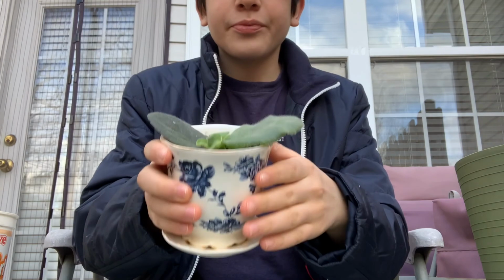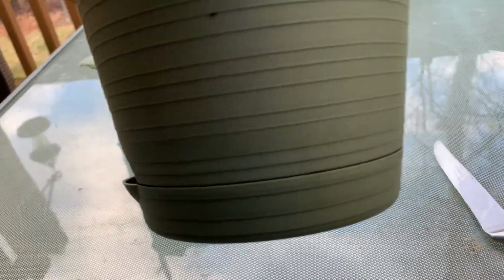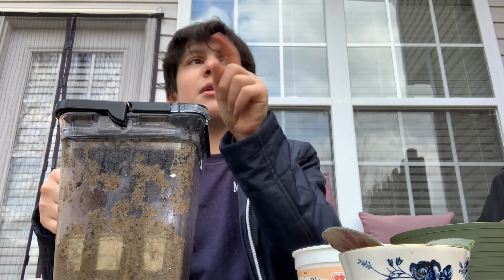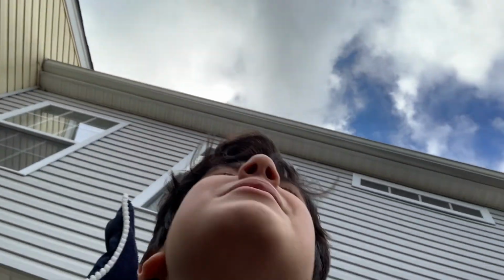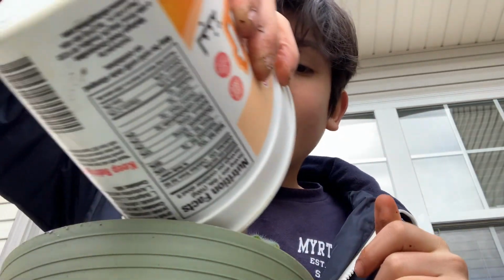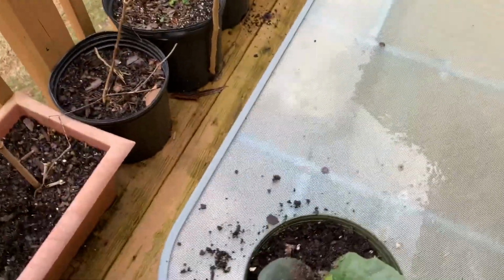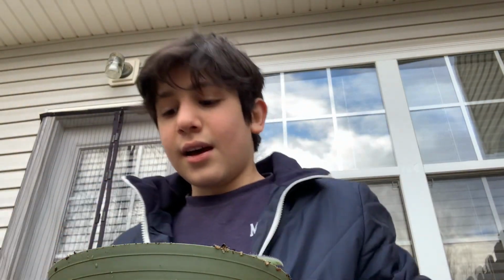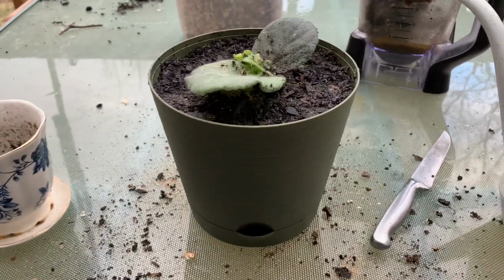How to repot plants| African violets| My First Plant Video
My first plant🌱🥑🌼 video 🎞hope you all enjoyed